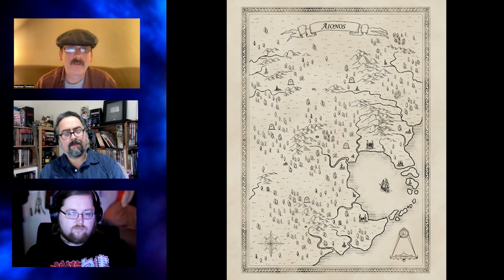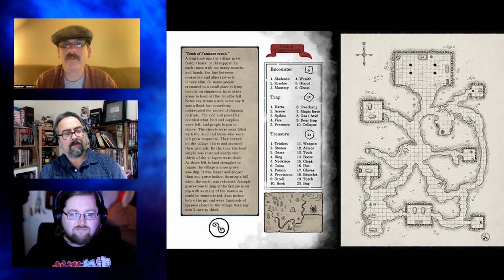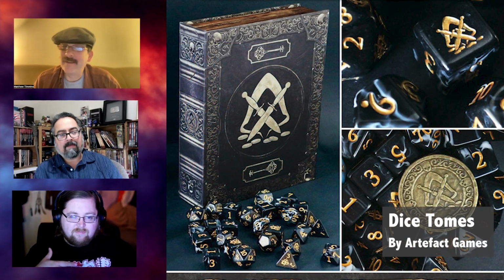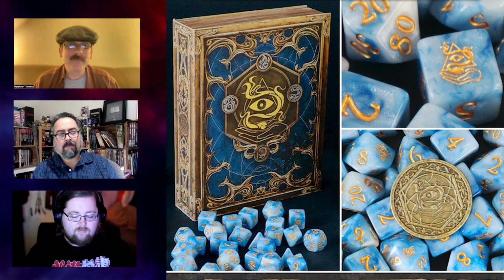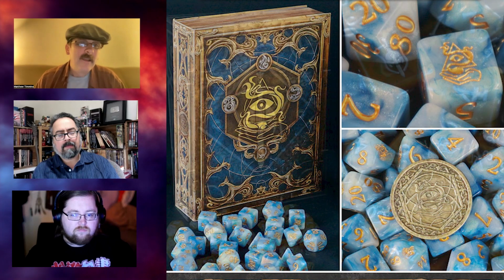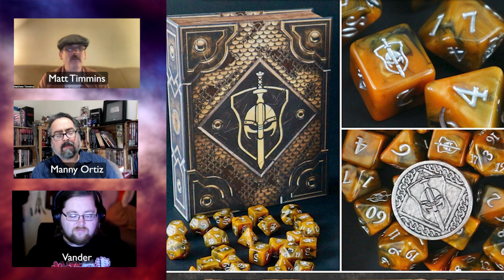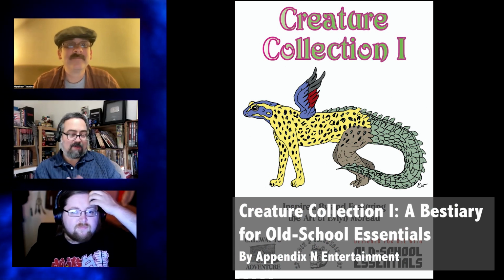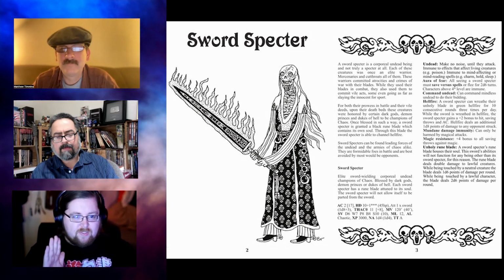NINE Amazing RPG Projects Being Crowdfunded - May 2022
Manny and Matt discuss eight projects being crowdfunded in the month of April 2022.

If you would like to donate to help this channel, you can buy us a cup of tea

0:00 Introduction
0:55 Vault of the Ivory Queen
2:19 Kalymba
3:22 Forsaken Past
4:50 Into The Jungle
6:07 Animon Story
7:09 Dice Tomes
9:18 Creature Collection 1
10:54 Brindlewood Bay
14:34 Blade Runner: The Roleplaying Game